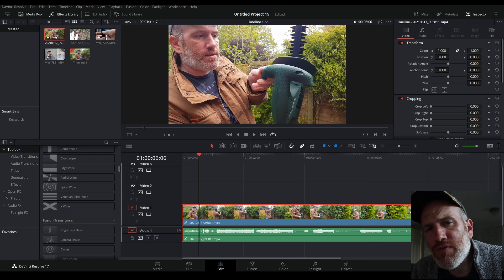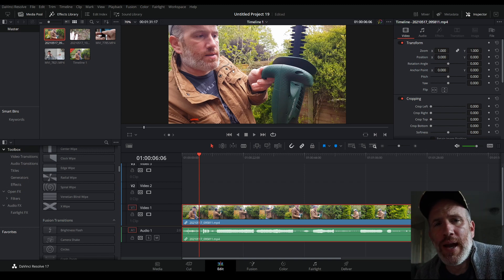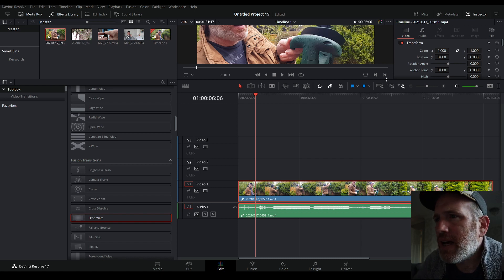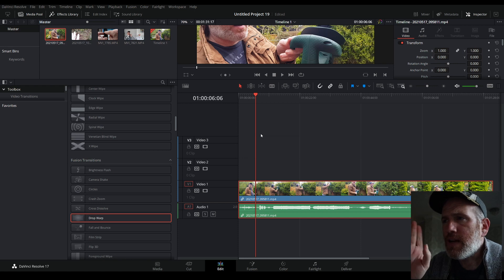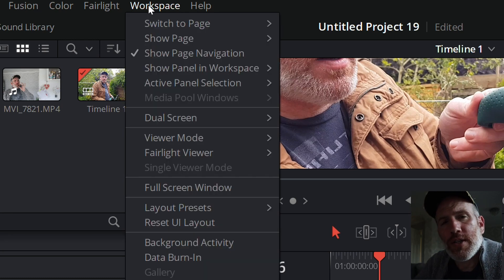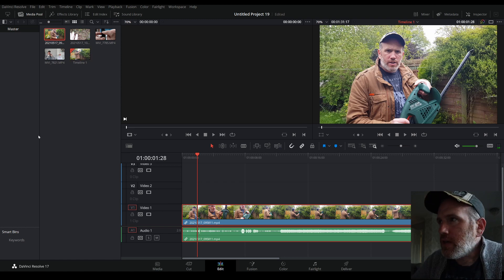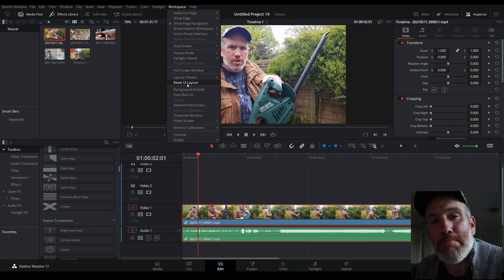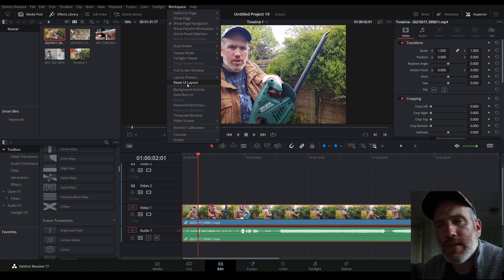Resetting Workspace DaVinci Resolve